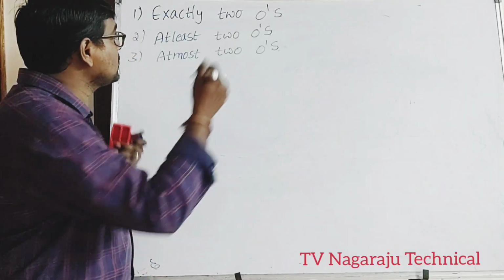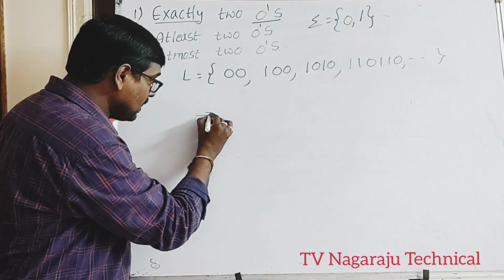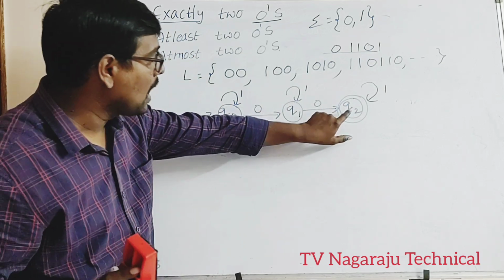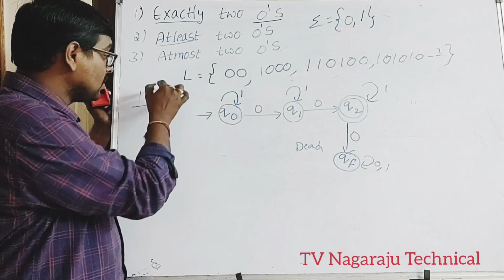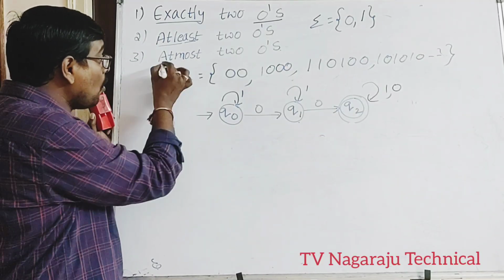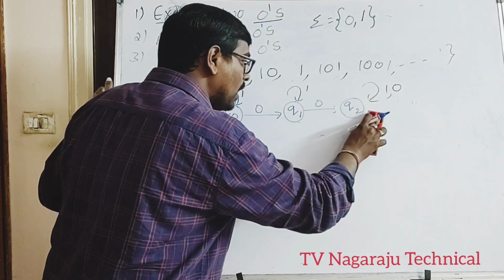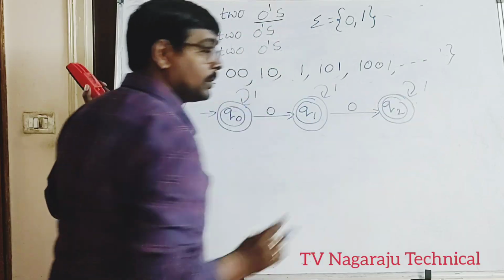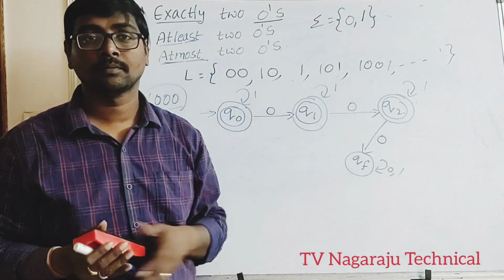1.5.5 Design of DFA | Exactly Two 0's | At Least Two 0's | At Most Two 0's | TOC |FLAT| DFA Examples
In this video, we design Deterministic Finite Automata (DFA) for three important cases:
1️⃣ DFA for strings with exactly two 0’s
2️⃣ DFA for strings with at least two 0’s
3️⃣ DFA for strings with at most two 0’s